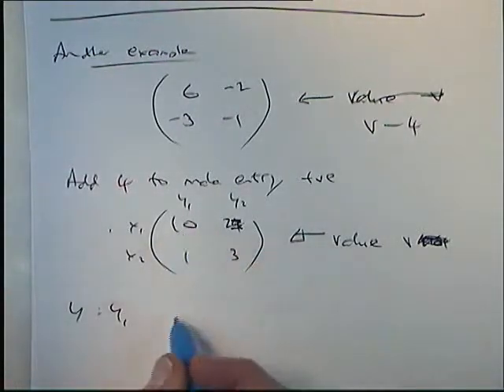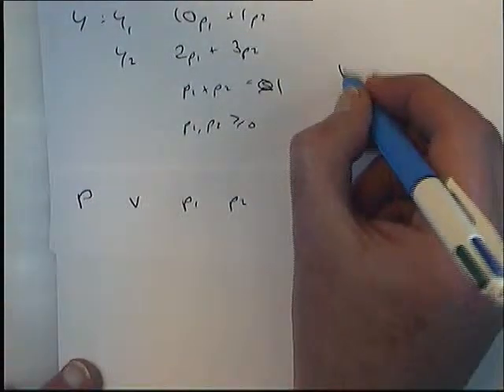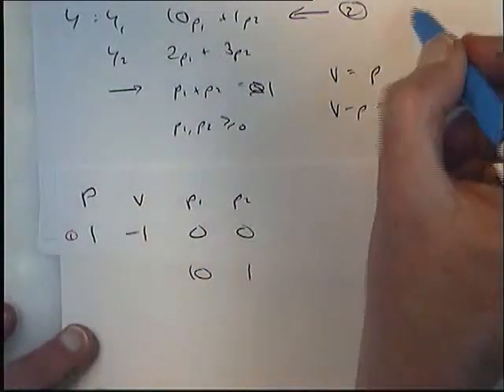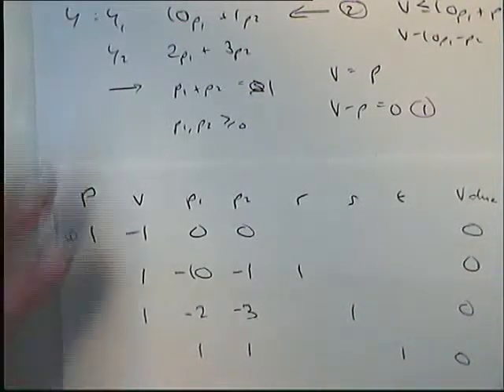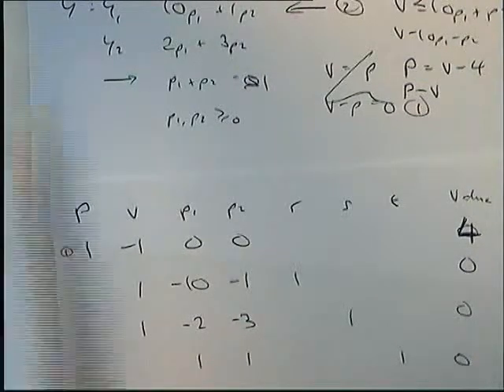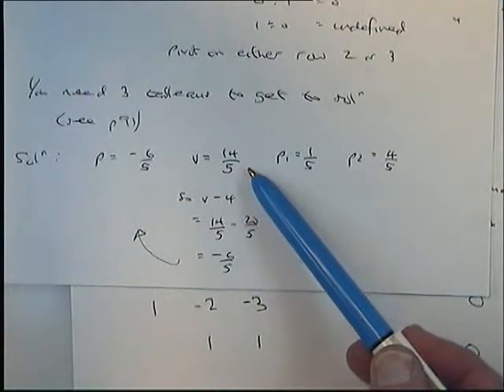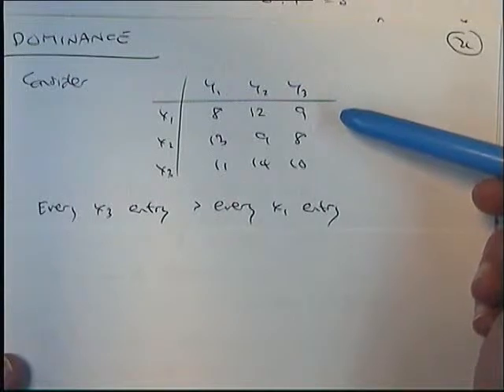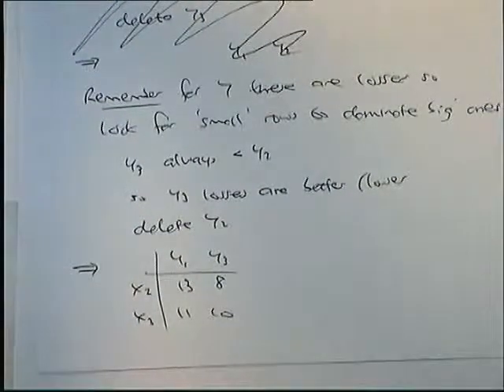Game Theory 09 13E-20120514.mp4